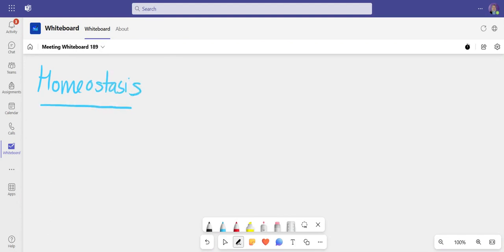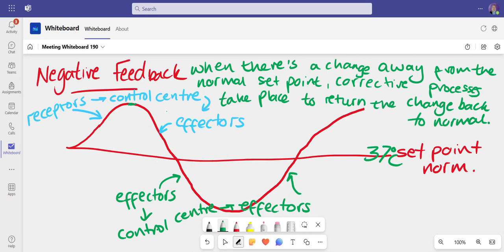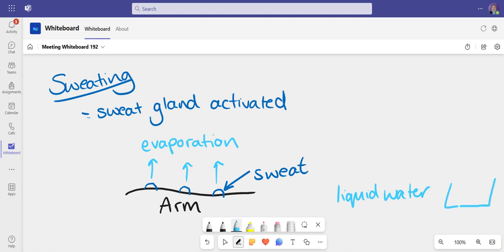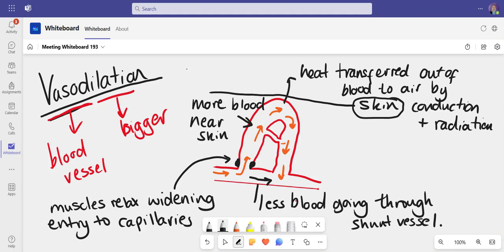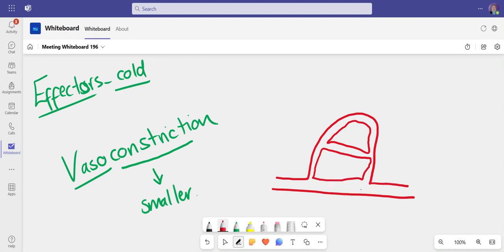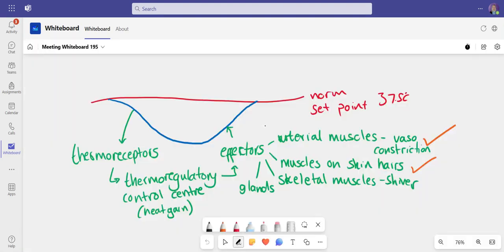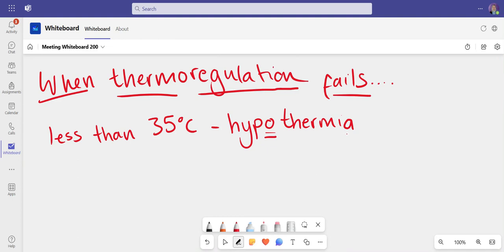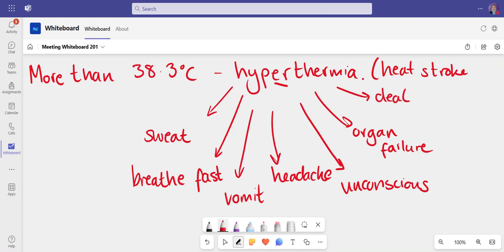BTEC Human Biology unit 1 - revision - Homeostasis